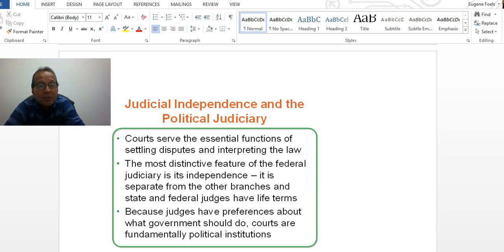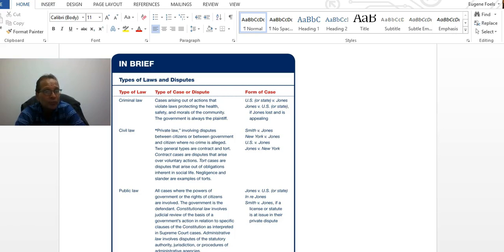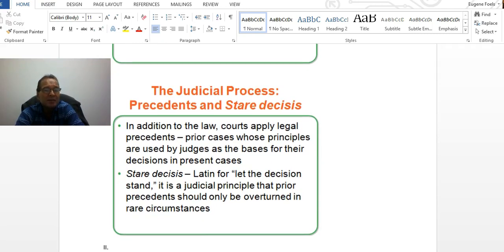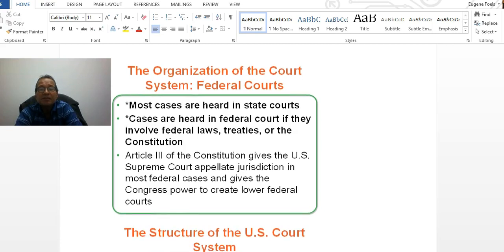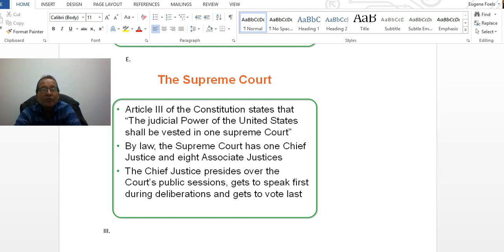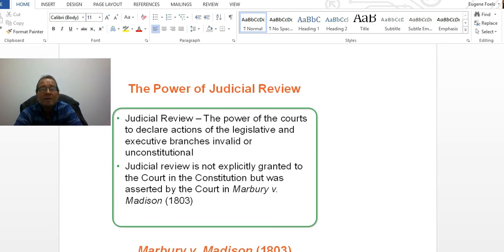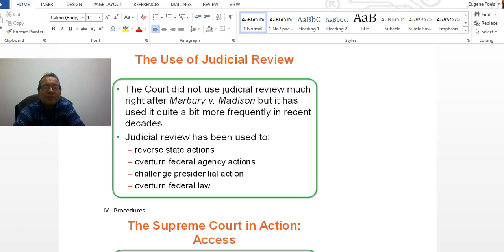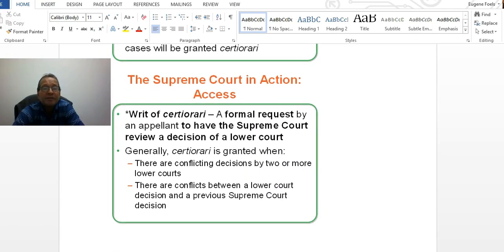8 PS 110 Chapter 8 Federal Courts